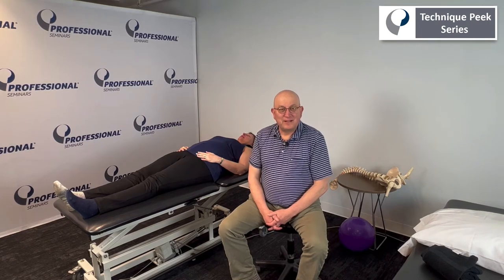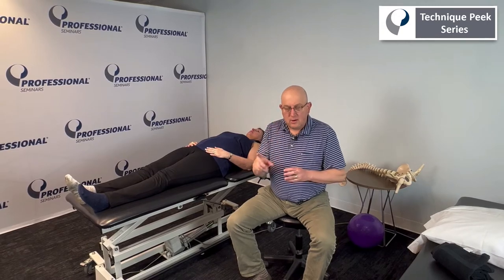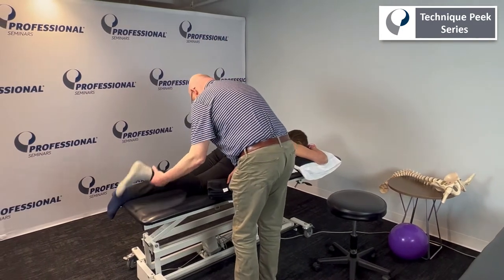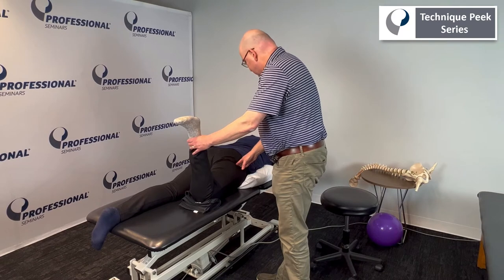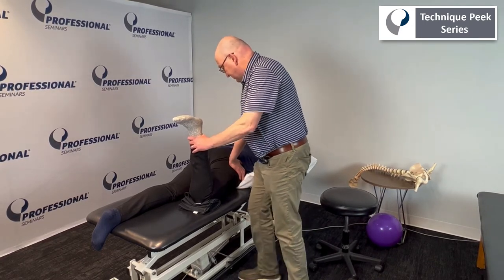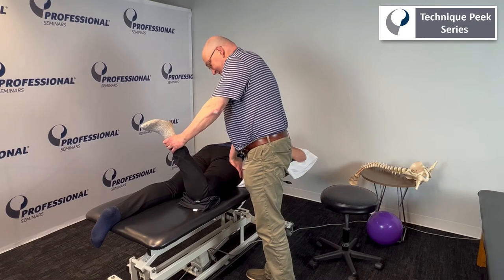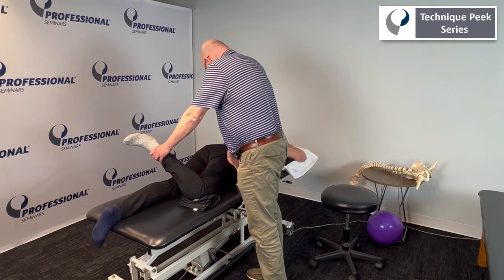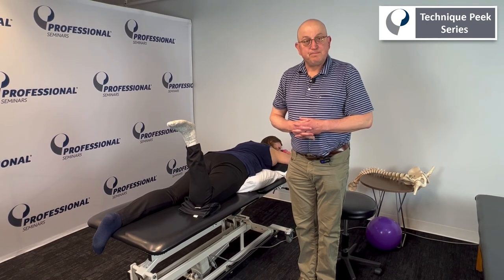How to Mobilize and Stretch the Anterior Capsule of the Hip | Technique Peek Series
This Technique Peek Series video features Benjamin Gelfand, DPT, SCS demonstrating how to improve hip mobility utilizing this hip anterior capsule mobilization and stretching technique.